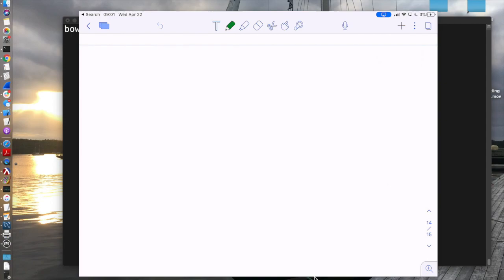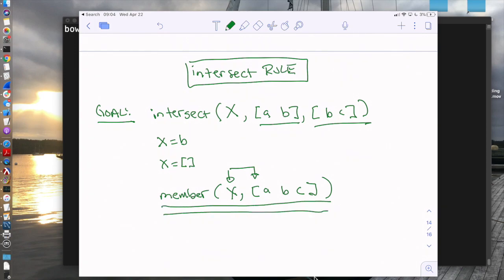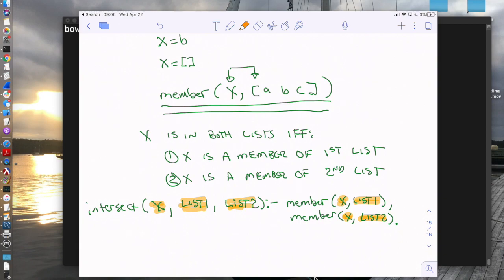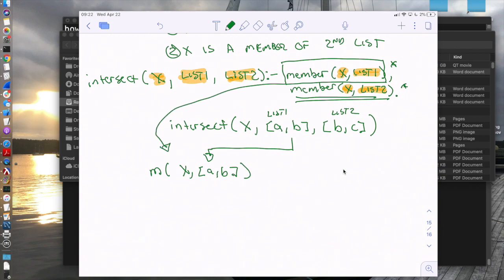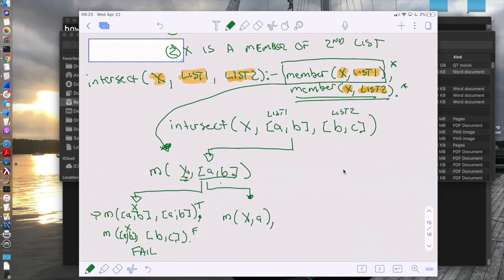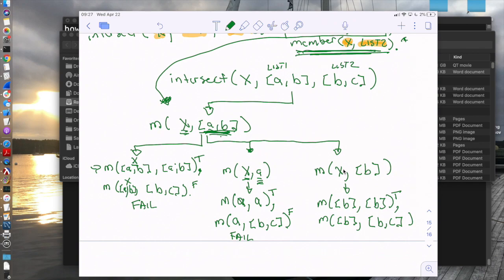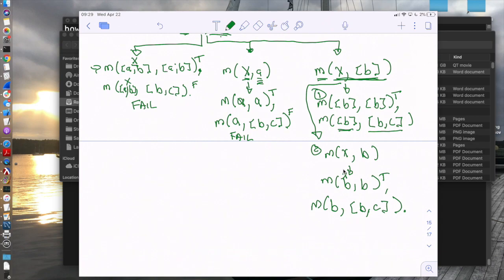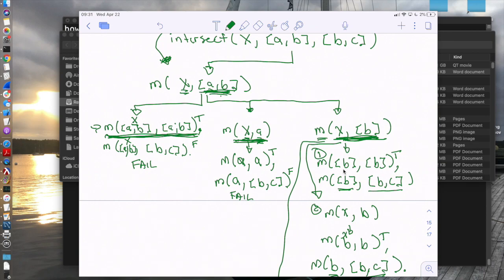CSC323 - Prolog - intersect